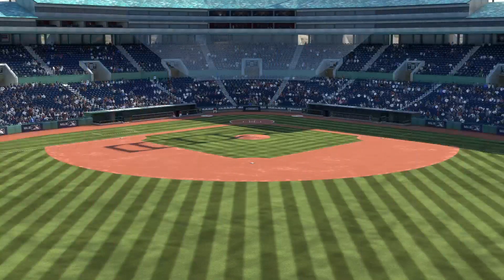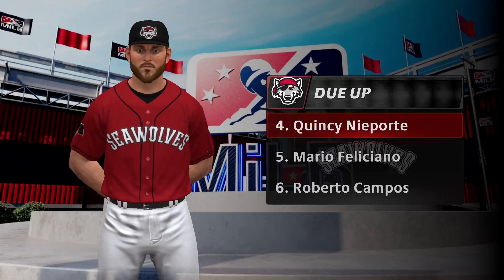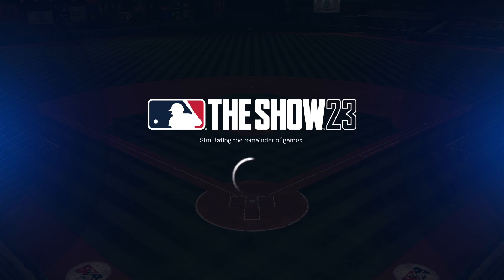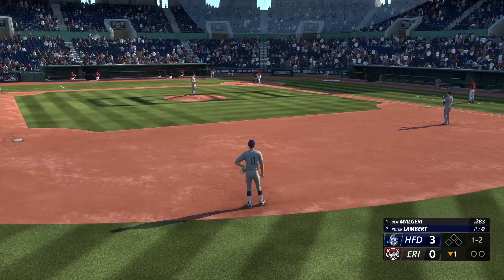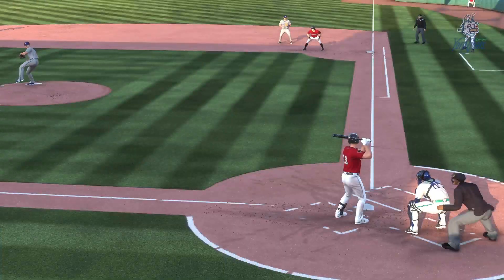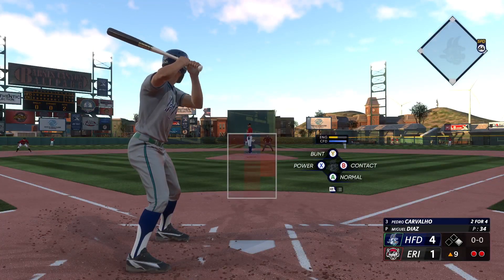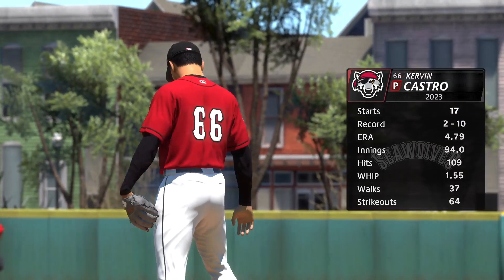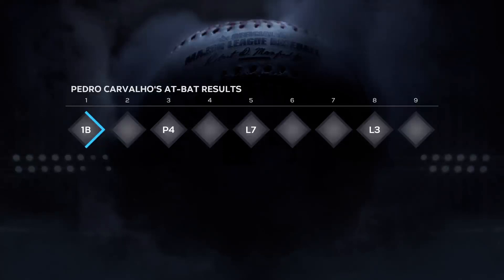MLB THE SHOW 23 CARREIRA #27 ( HARTFORD YARD GOATS vs ERIE - MINOR LEAGUE)